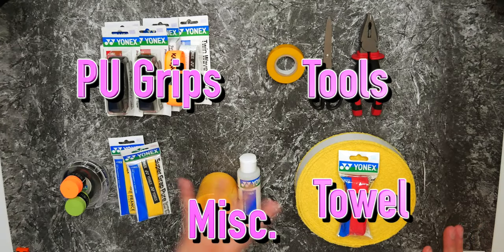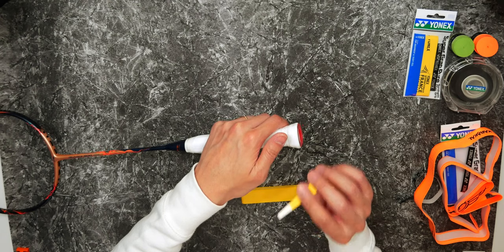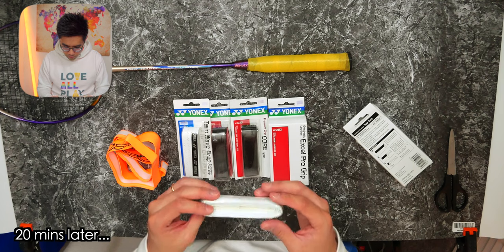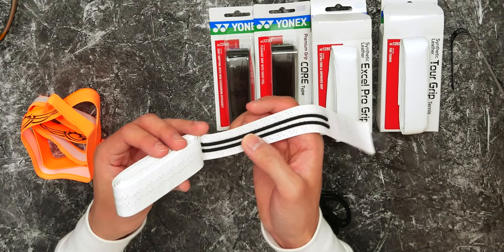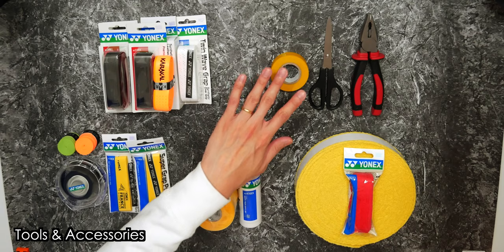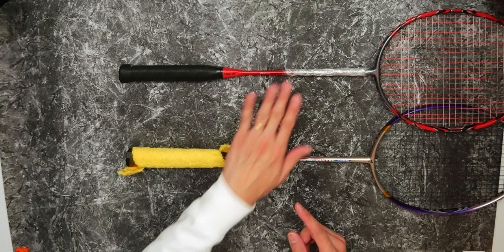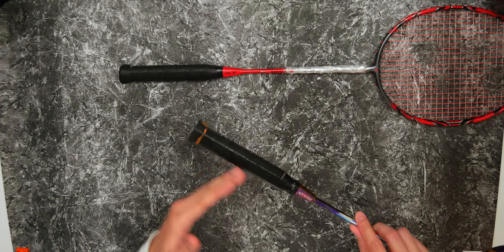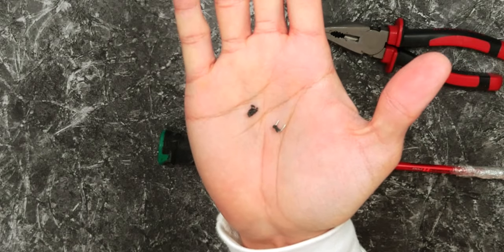Types of Racket Grip and How To Grip Them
I discuss the different types of racket grip available in badminton, tennis and squash which are split into 3 types. PU replacement grip, thin grap or wrap and towel grip. There are also grip accessories such as the Cushion Wrap and grip powder. I also show you how to grip them onto your racket.

Tacky racket grips are mainly PU (Polyurethane) grip that split into different sizes.
Thick (over 1mm) grip are mainly called replacement grips. Thinner (less than 1mm) grips are called wrap/grap/overgrip.

PU replacement grip
Towel grip

0:00 Selections of racket grips
0:40 Graps/Wraps/Overgrip
1:45 PU Replacement Grip
3:14 Towel Grip
4:18 Grip Tools & Accessories
5:29 Racket Prep for Gripping
8:51 Grap/Wrap/Overgrip Regrip
11:42 Towel Grip Regrip
14:14 Cushion Wrap Application
15:40 PU Replacement Grip Regrip